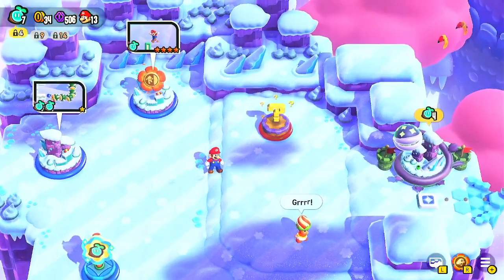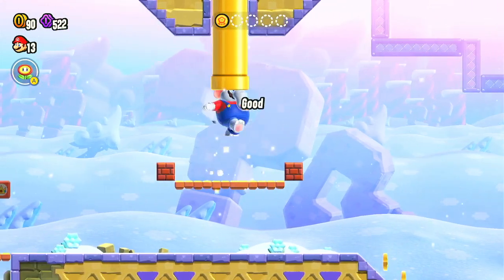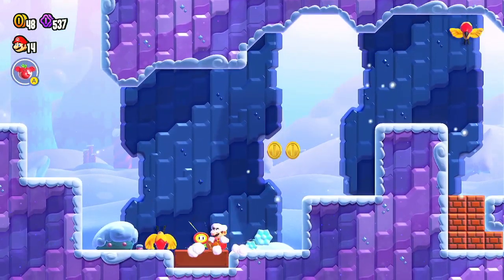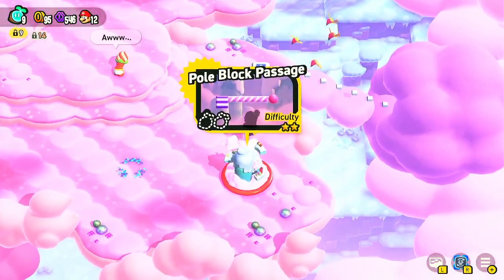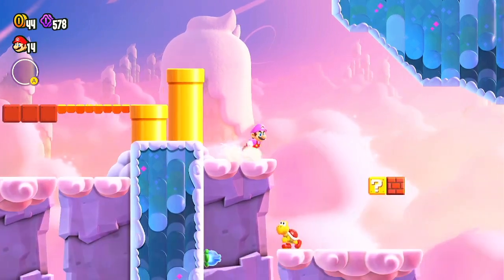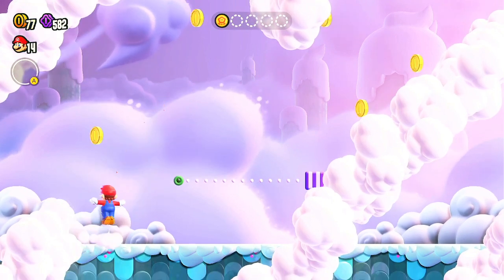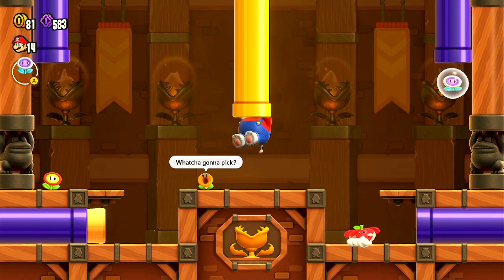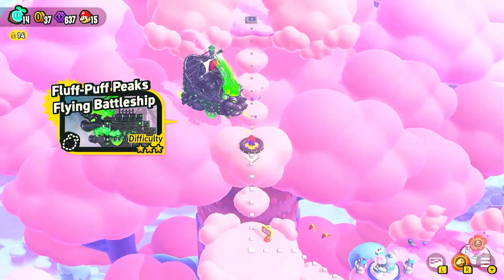Let’s Play Super Mario Wonder #5: Cloud Chaos